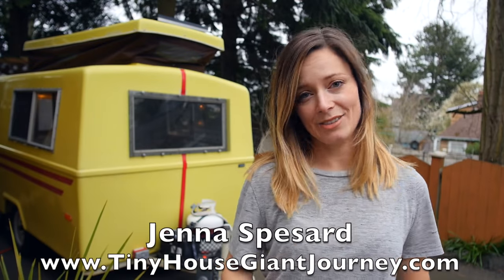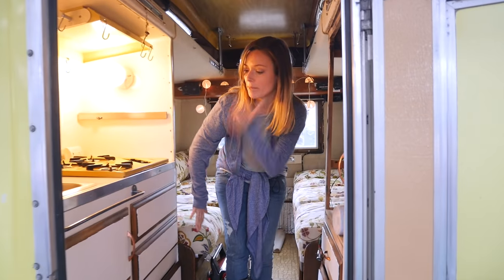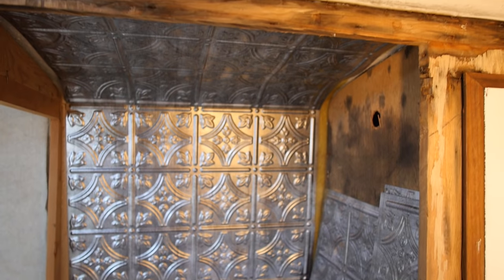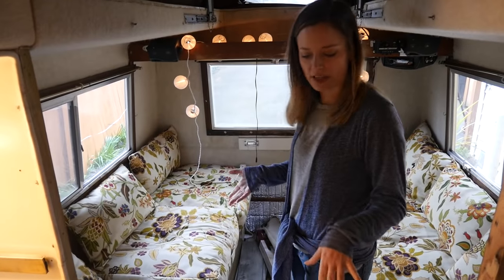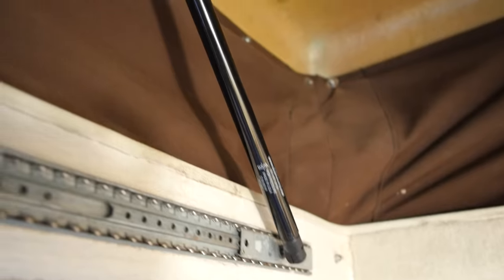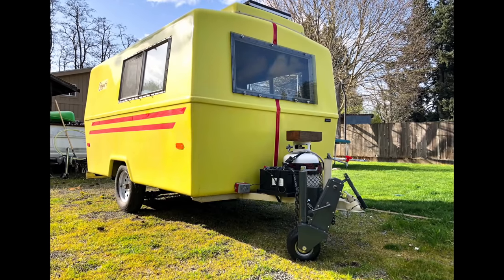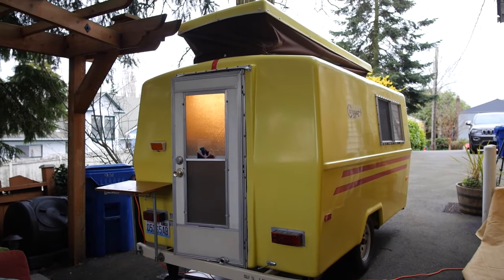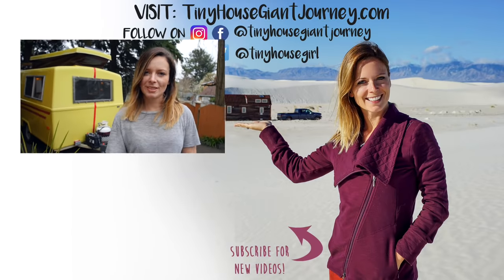Vintage Camper Trailer Restoration - Ep 1: Before Renovation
After building a Tiny Home, Jenna bought a 60 square foot pop top vintage camper trailer and started renovating it a tiny nomadic home.

FAUX TIN CEILING TILES

CAMERA USED